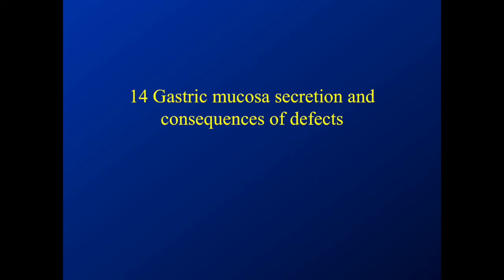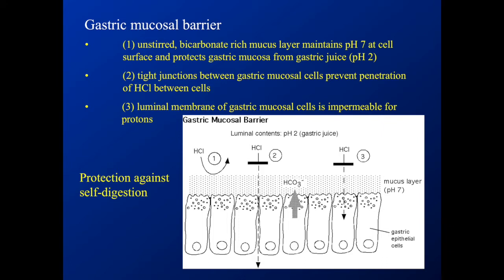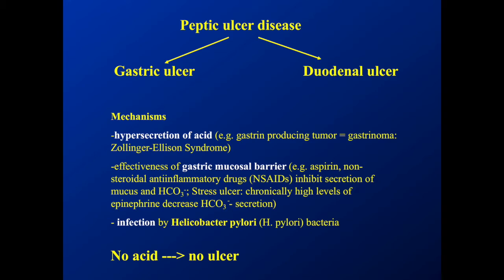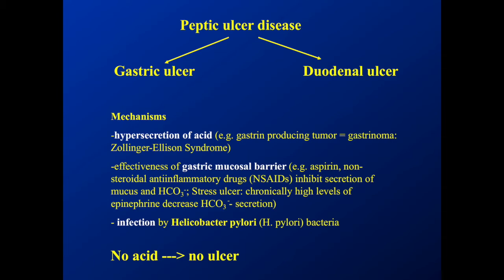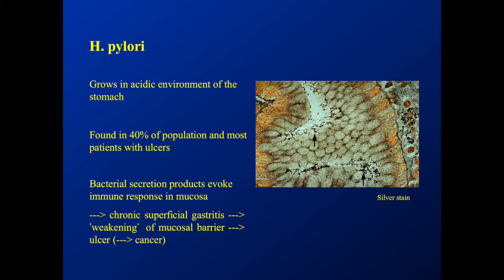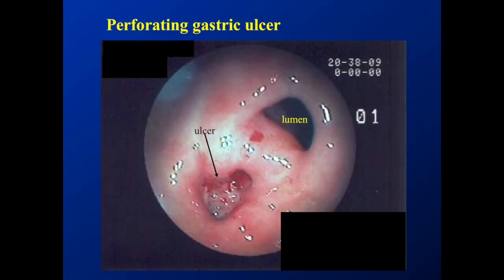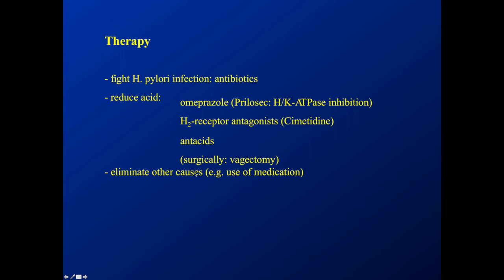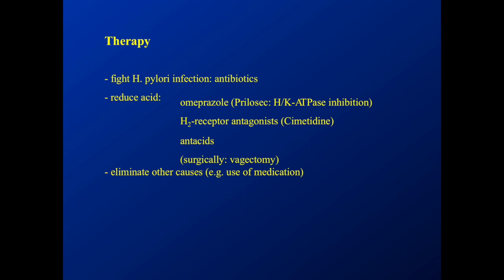14 Gastric mucosa secretion and consequences of defects